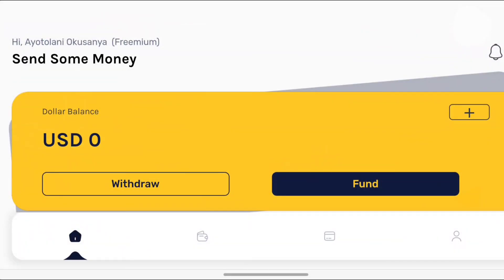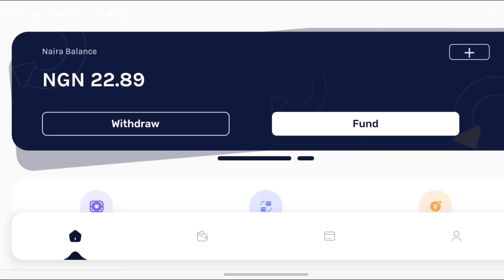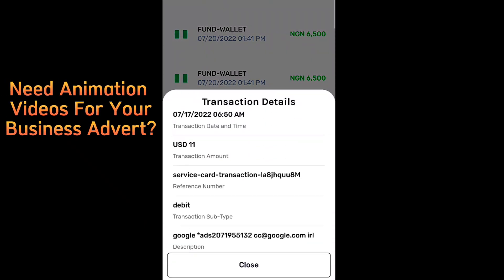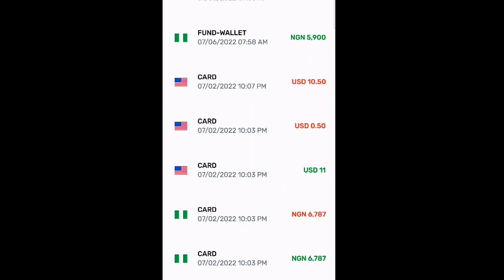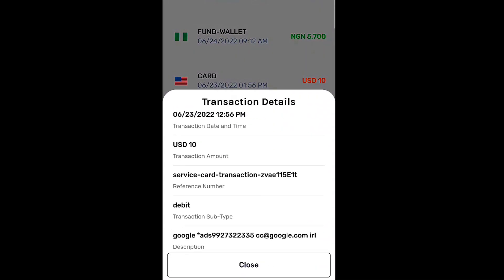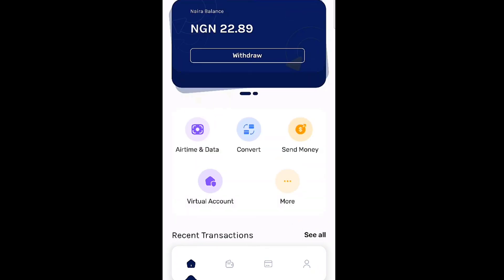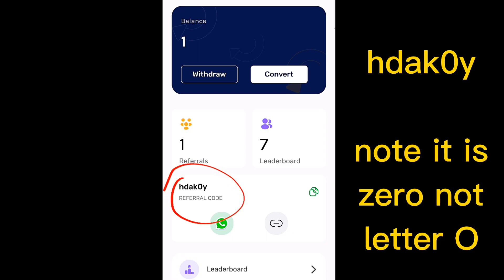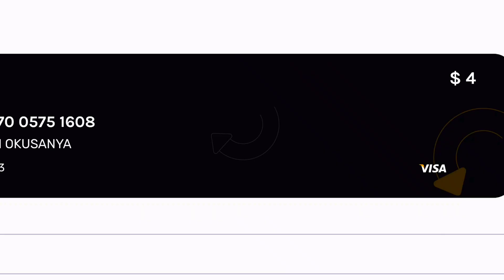Virtual Card For International Transactions In Nigeria No Limit For Google Ads Arbitrage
In This Video I Will Share With You Bank Card For International Online Payment In Nigeria Without Limit Virtual Cards For Google Ads Arbitrage PAYMENT, how to get virtual dollar card in nigeria

Download Changera :  We both get a referral bonus when you use this refferal or sponsor code when you verify your account.  ( hdak0y )

Message On Whatsapp Concerning Facebook ads , Google Ads , Or Other Related Digital Marketing Issues Or Clarification